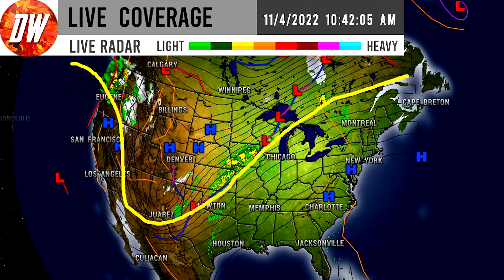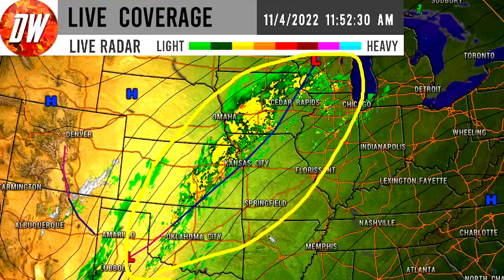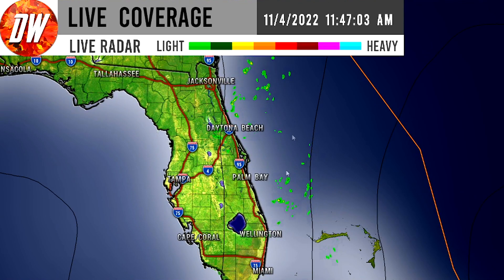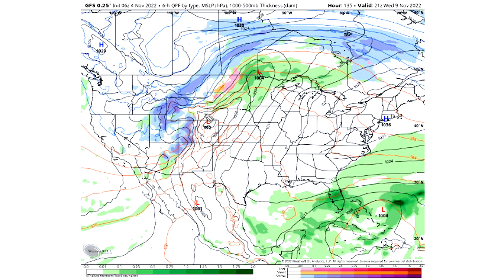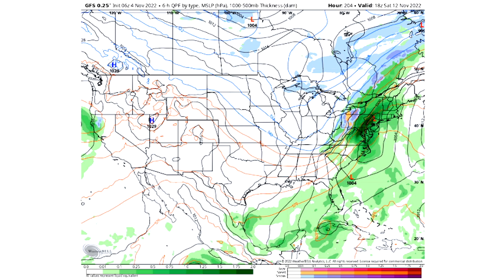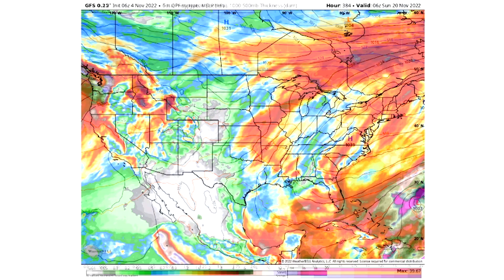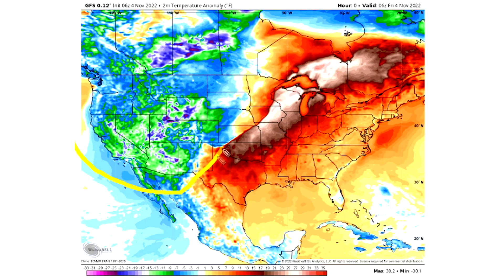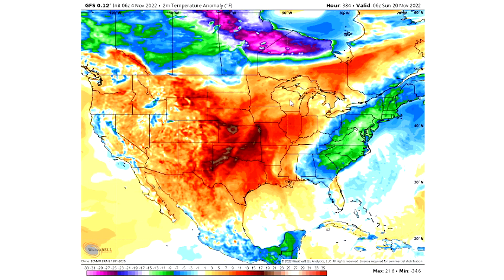FRIGID Winter Pattern Upcoming! Multiple Eastern Snowstorms? Cold And snowy Pattern - Direct weather